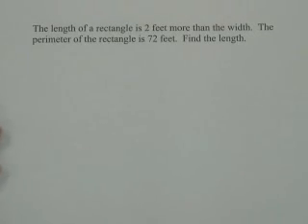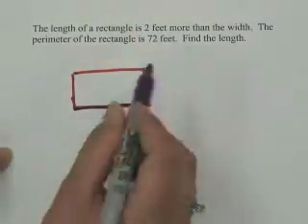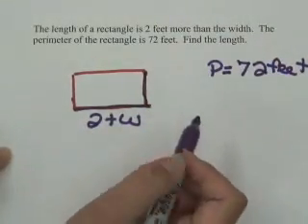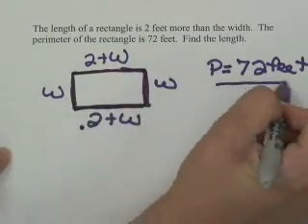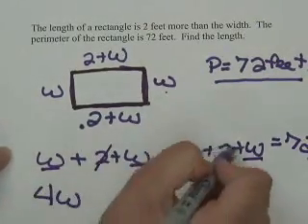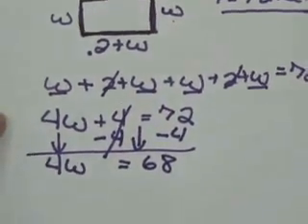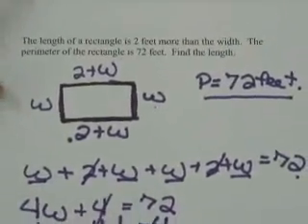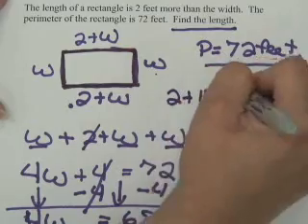Word Problems (rectangle)